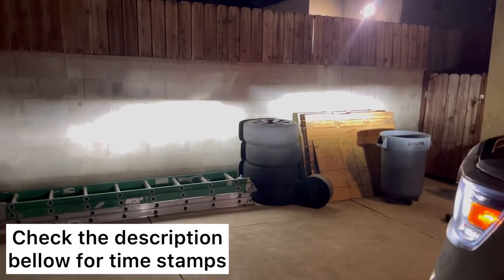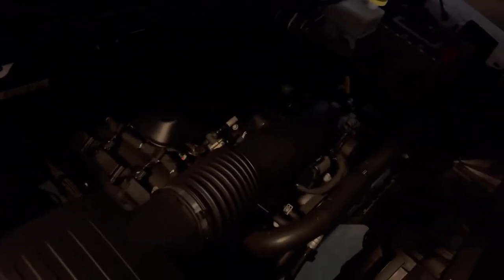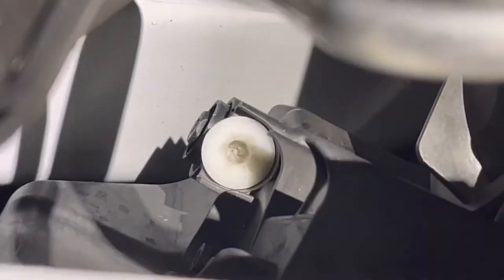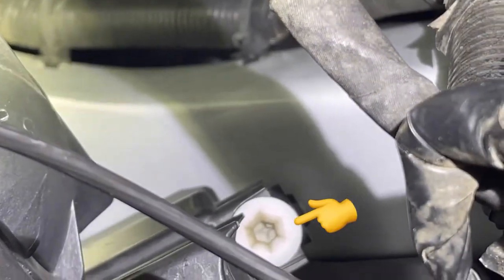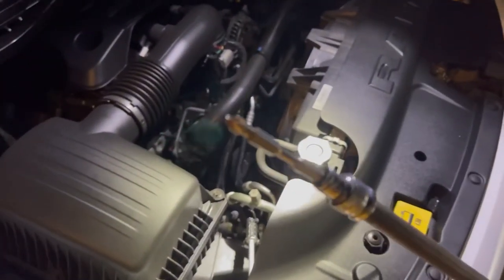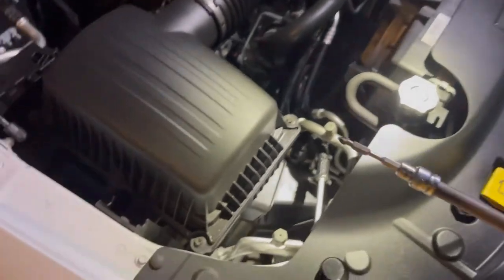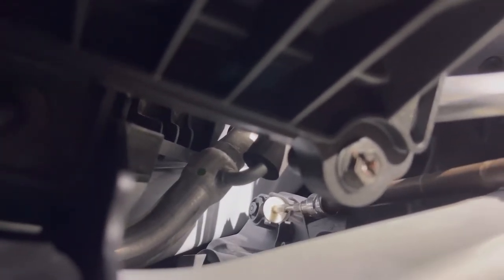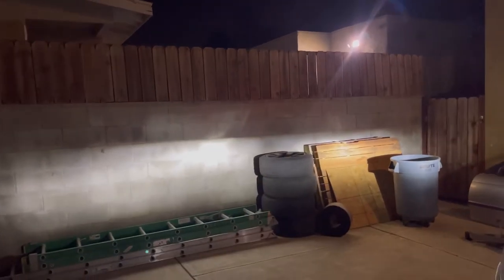How To Adjust Headlights on a 2019 & Up RAM 1500 | DIY | Before and After | SUPER EASY 2020 2021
In this video I will show you guys how to adjust the headlights on any 2019 & up RAM 1500. It’s SUPER EASY !

Just watch the 3 min video.

Don’t use an impact drill guys 😂

• TIME STAMPS •

2:04 - ADJUSTMENT

3:17 - BEFORE & AFTER photos